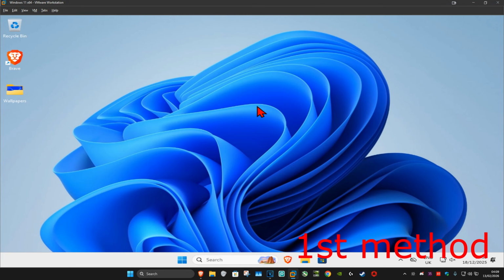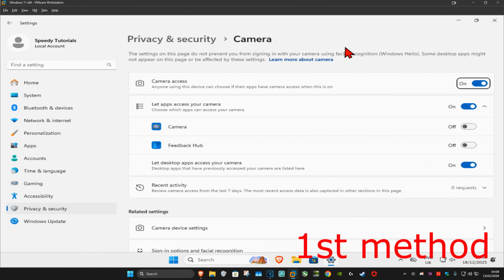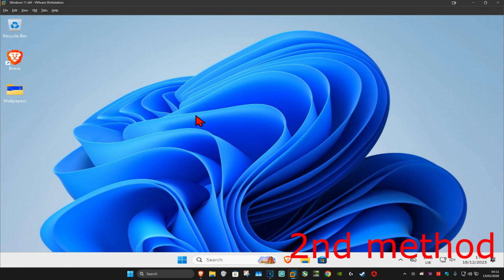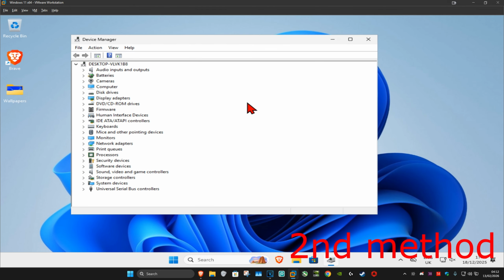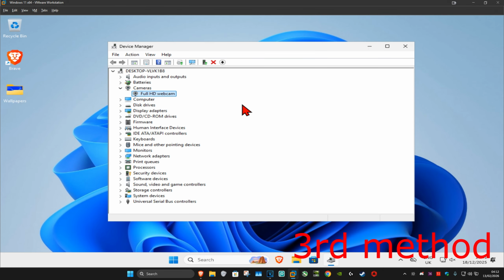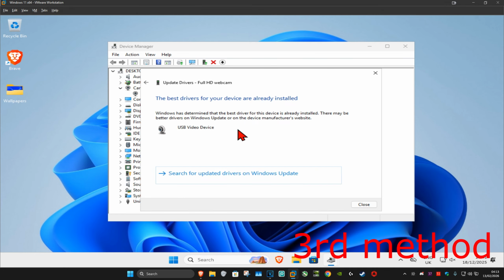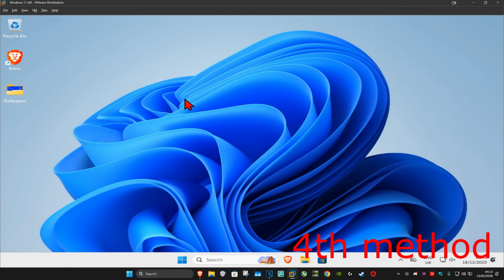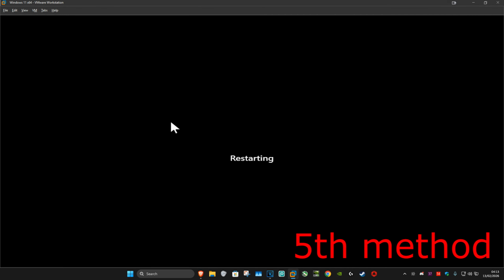How To Fix Camera App 0xa00f4240 Error in Windows 11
How To Fix 0xa00f4240 Camera App Error in Windows 11

In this tutorial, I’ll show you how to fix the 0xa00f4240 Camera App error in Windows. This issue usually occurs when the camera is blocked by privacy settings, drivers are outdated, or another application is using the camera.

Issues addressed in this tutorial:
0xa00f4240 camera app error fix windows
camera not working windows 11
camera blocked by privacy settings fix
update camera drivers windows 10
windows camera app not opening